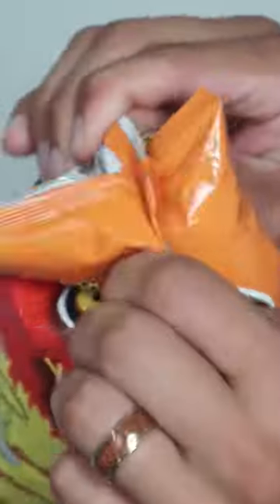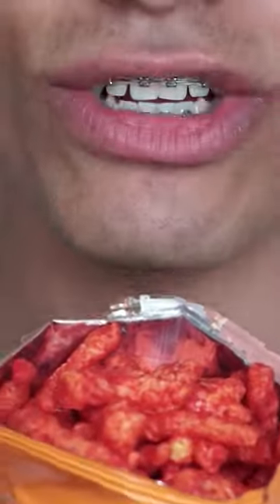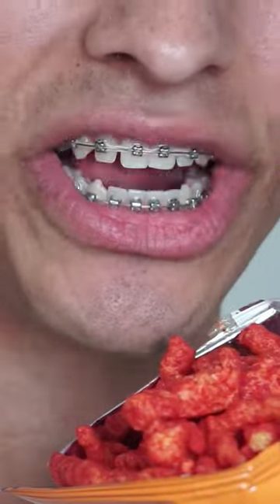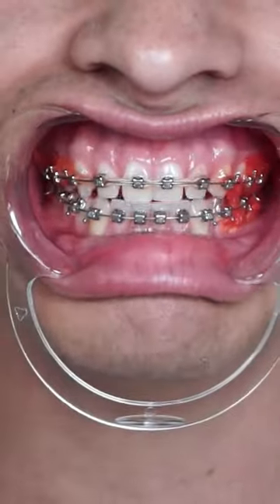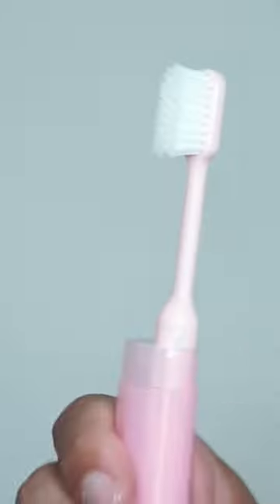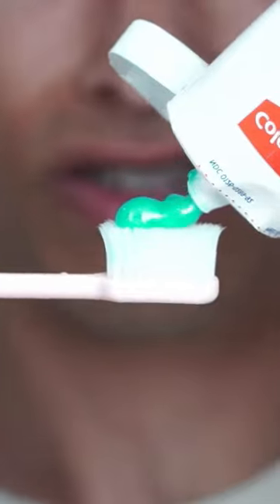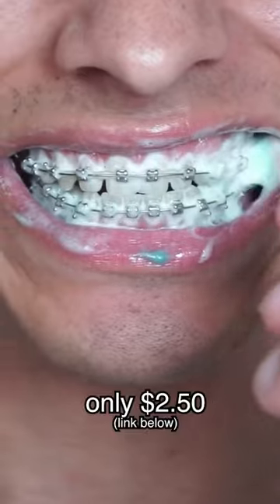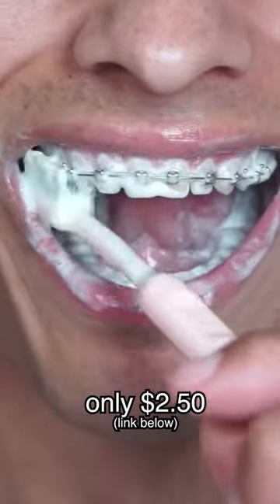FLAMIN’ Hot Cheetos vs Braces 🥵